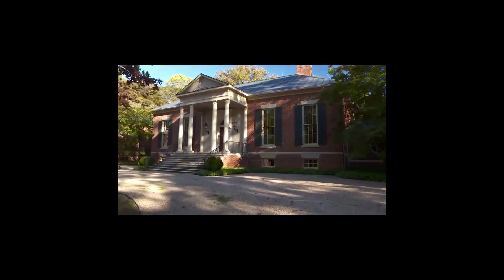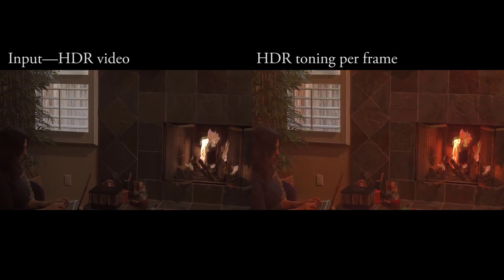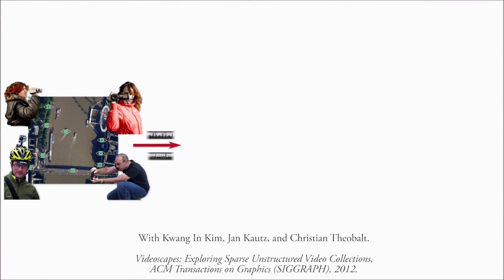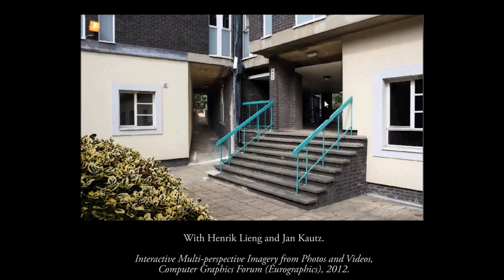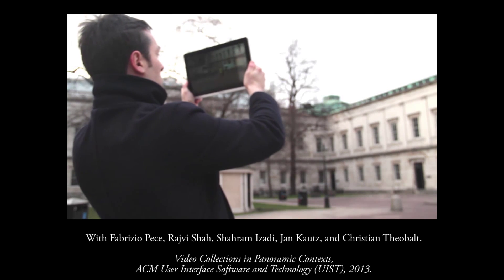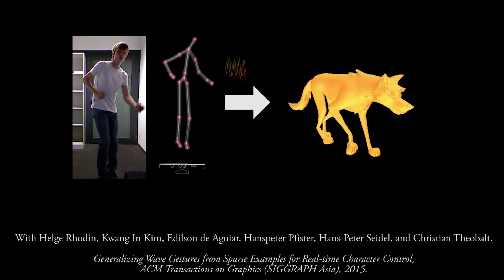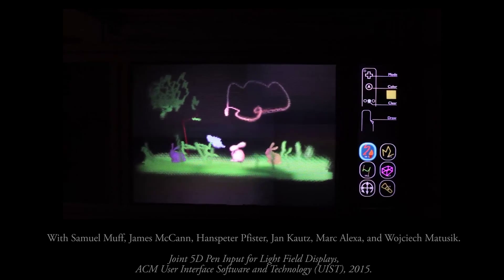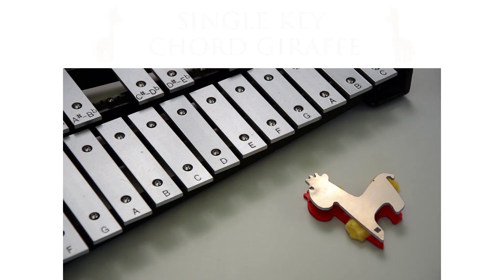James Tompkin - Research Overview (2015)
An overview of my research topics to date, highlighting many projects with my many excellent collaborators.

- for more information on any of these projects.